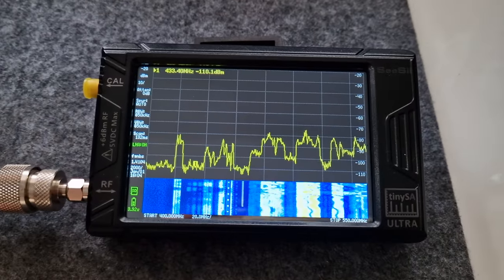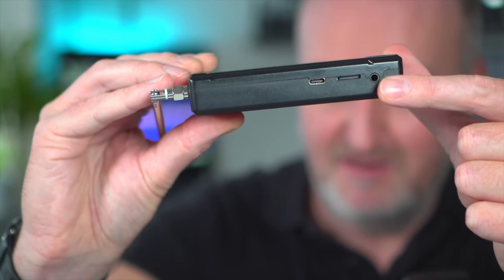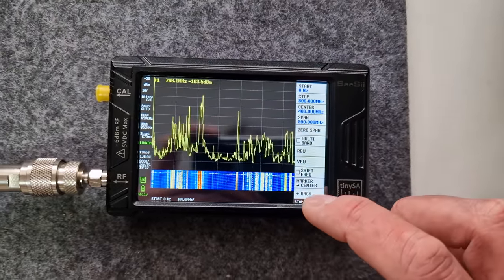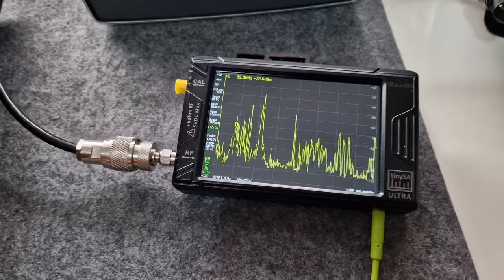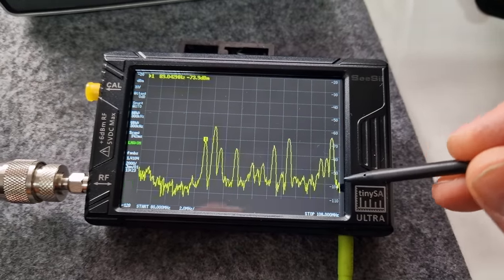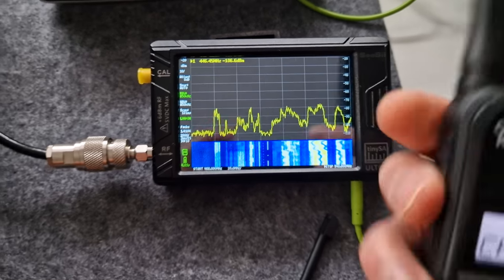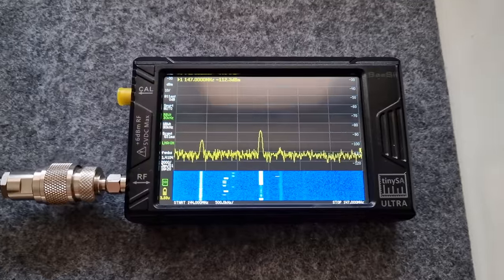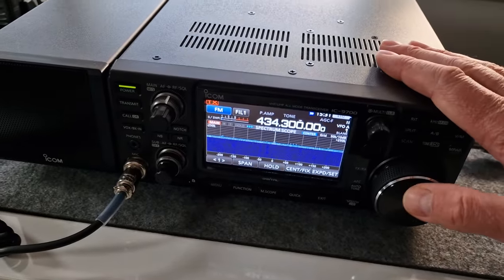INTERCEPT ANY RADIO SIGNAL!!!!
The TinySA is an incredible peice of kit, but it's way more powerful than most realise! Let's play some radio!

TinySA Ultra